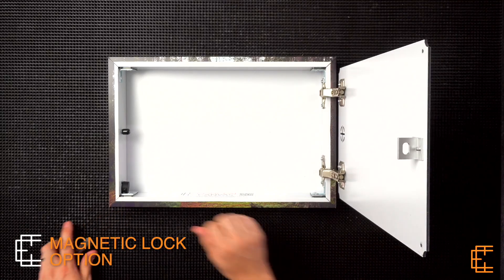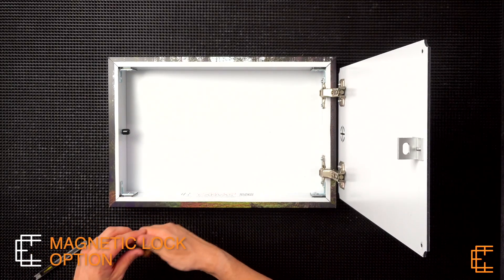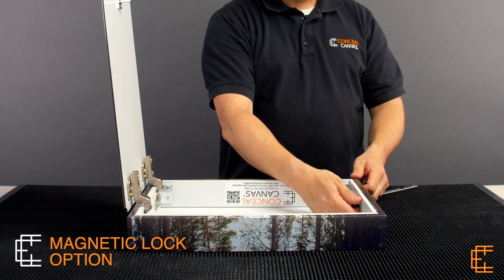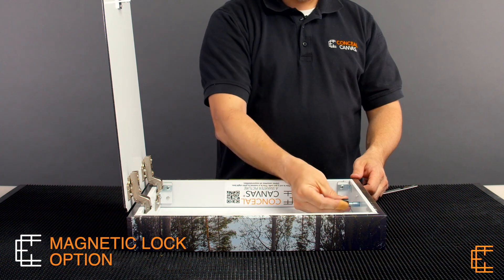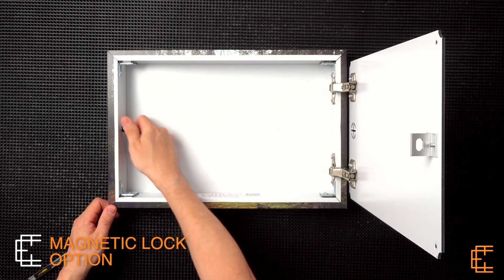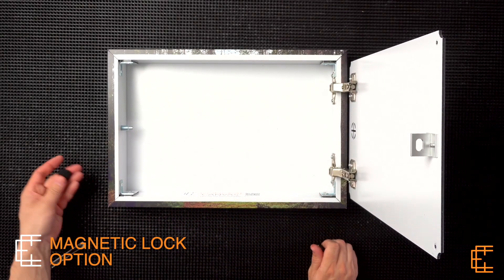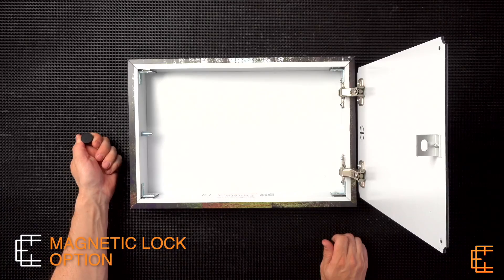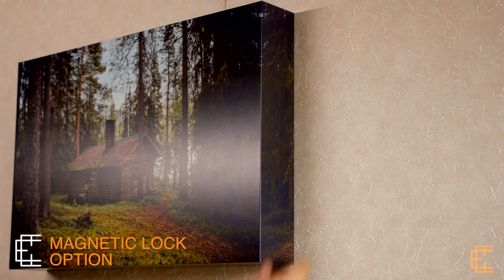Conceal Canvas – Magnetic Lock Explained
Here we explain how the magnetic lock operates.